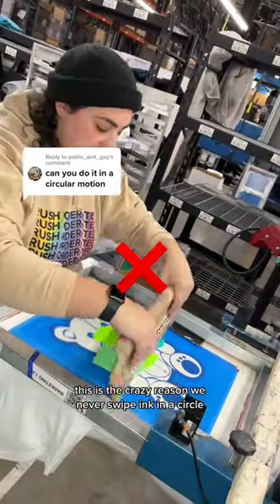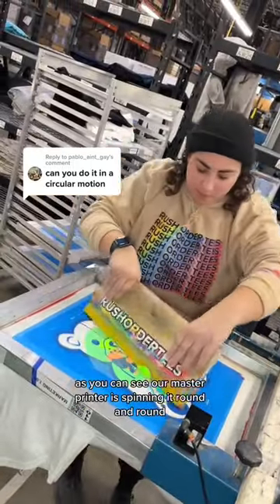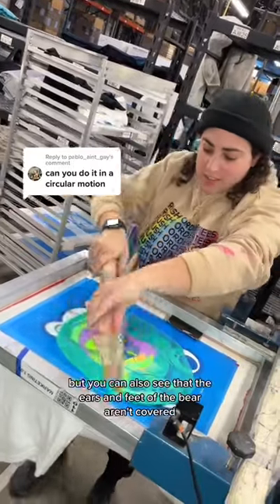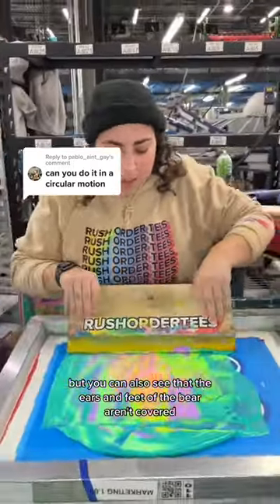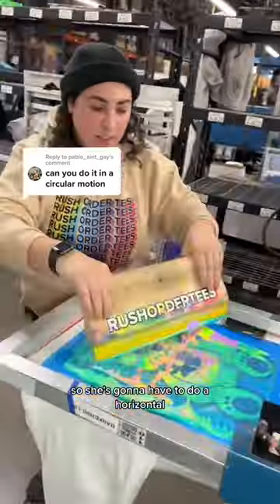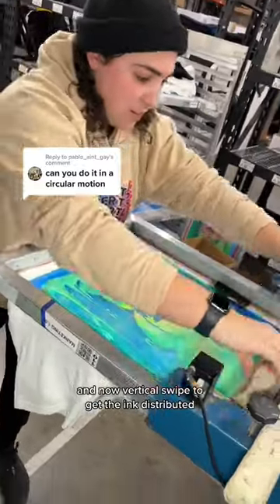We're DIZZY from running circles with our Teddy Bear's insane EVIL Twin! 🥶